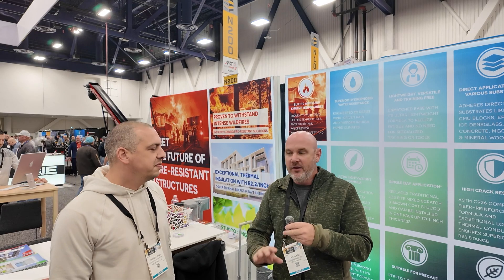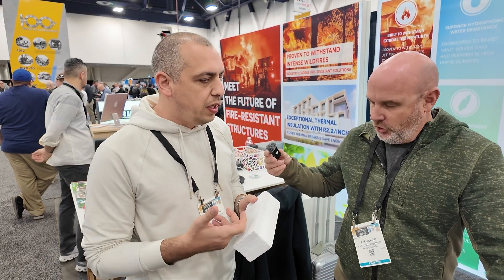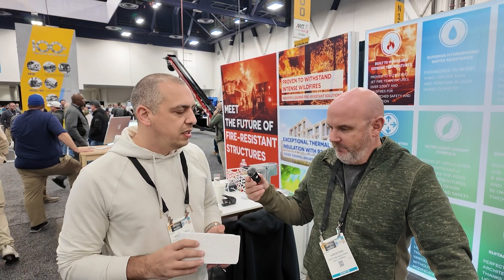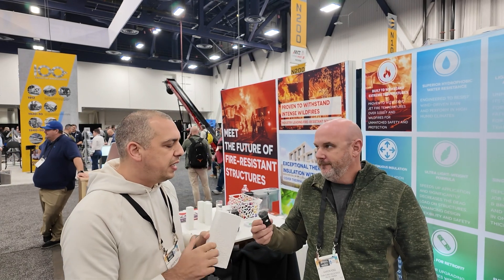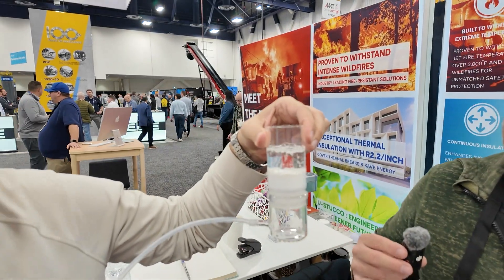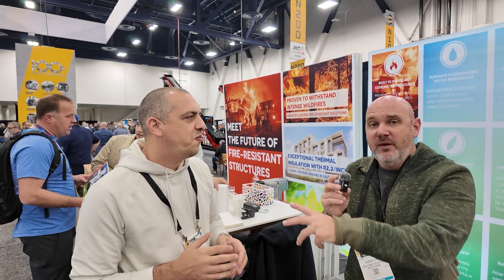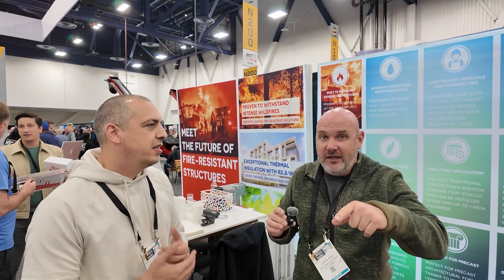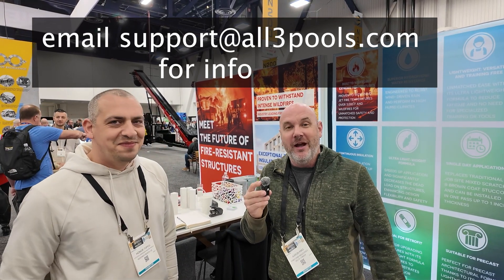U-Stucco and ICF, The Best Combo for Fireproofing Your Home???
in this video we show off U-Stucco, a fantastic product for fireproofing your exterior structure in wildfire regions!